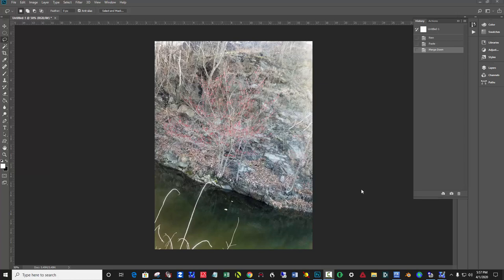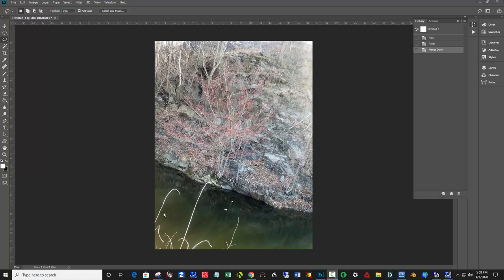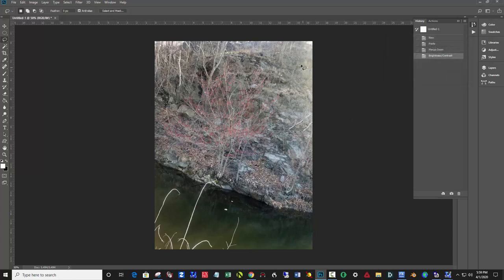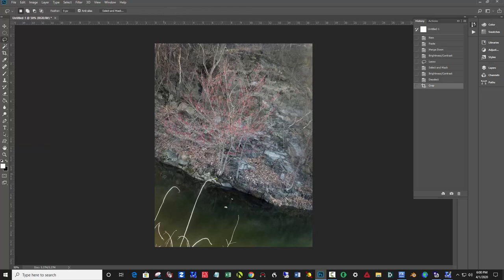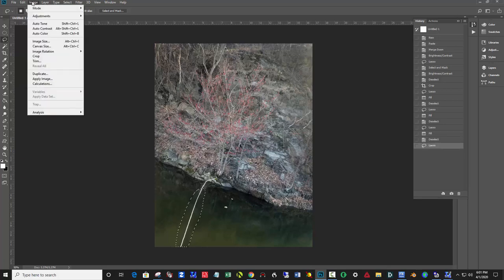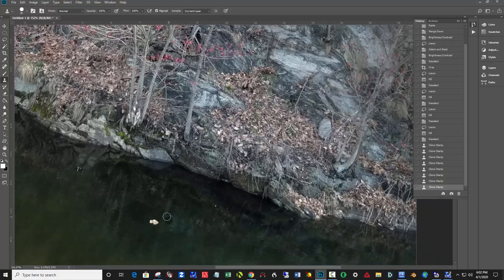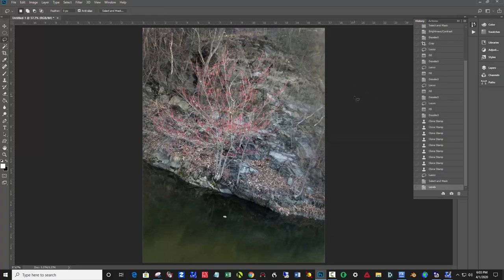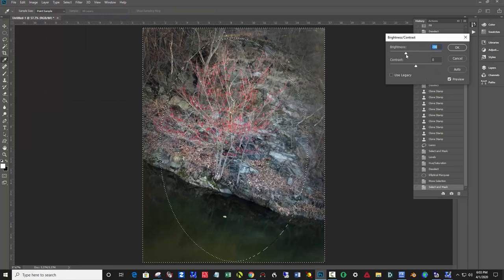Shema edit demonstration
Photoshop tutorial, editing for light, focal point and expression.